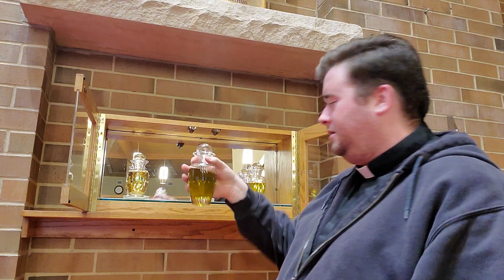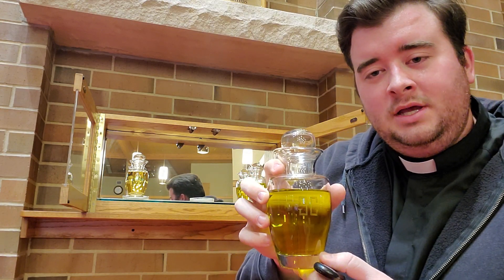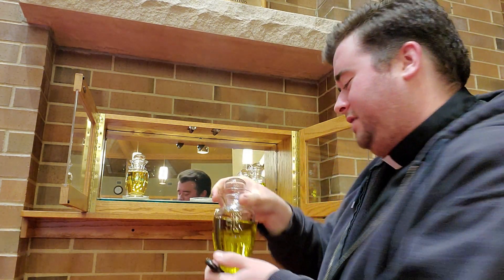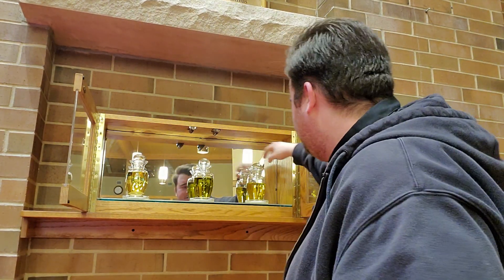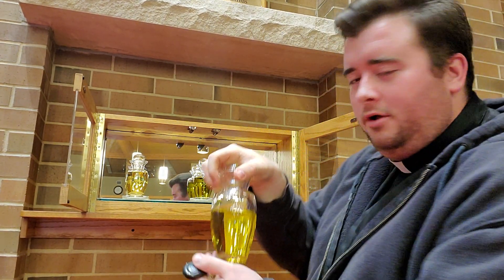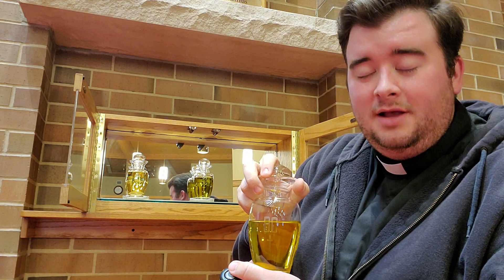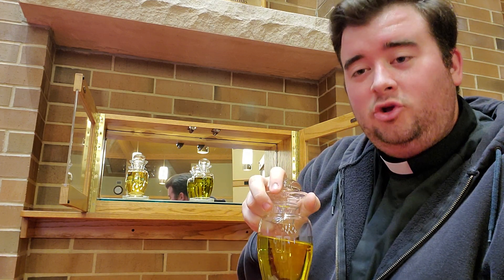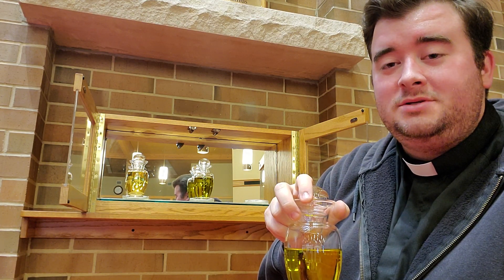Holy Oils: Have You Ever Wondered?